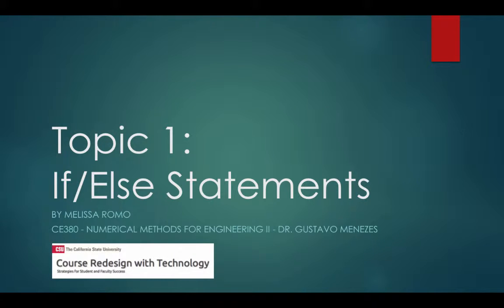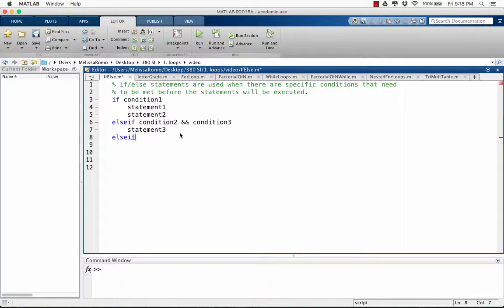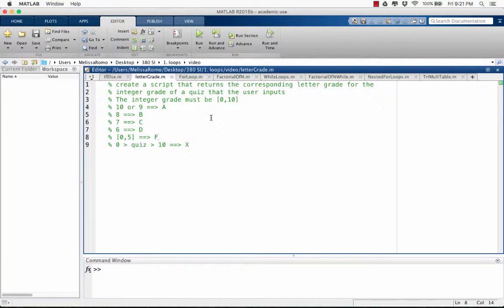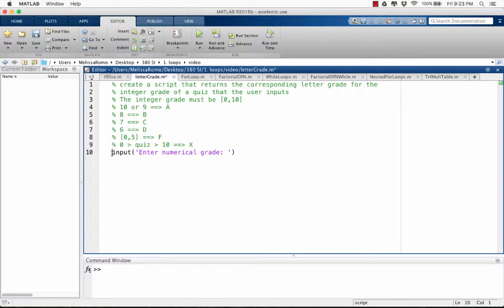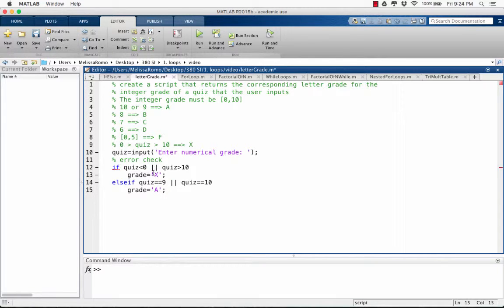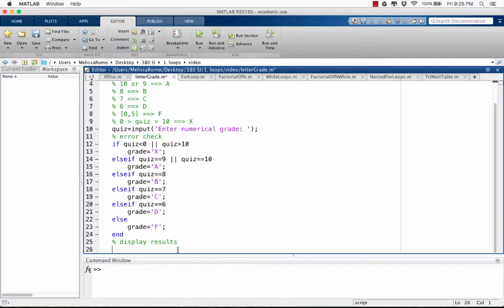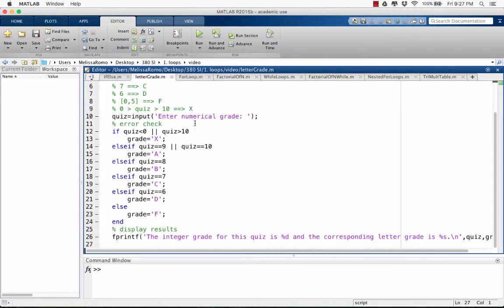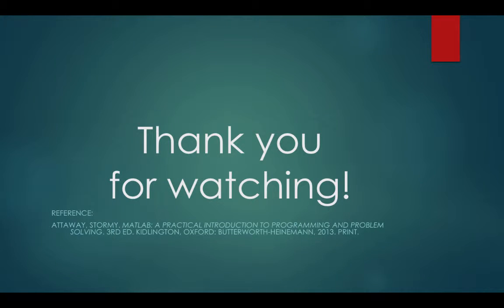Topic 1: Matlab's If-Else Statements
Basics of matlab's if-else statements, step-by-step example, short assignment

Table of Contents:

07:50 - Thank you
for watching!